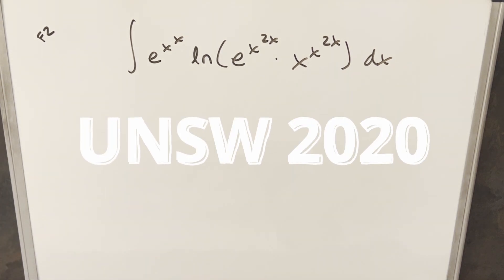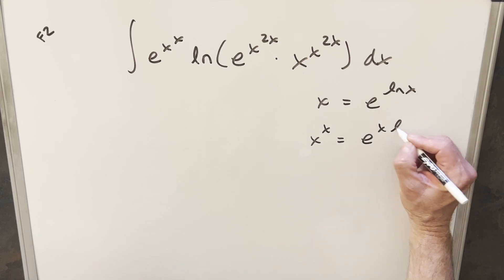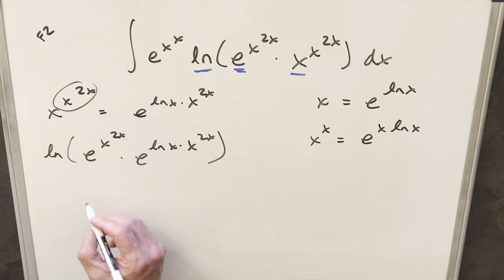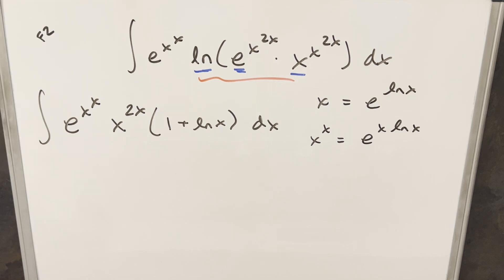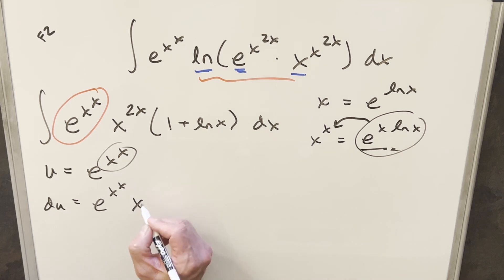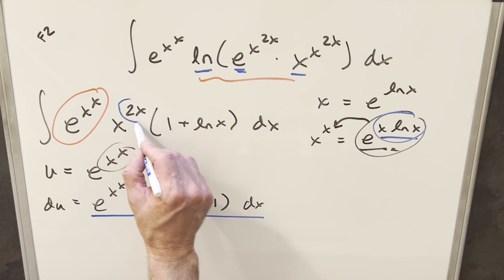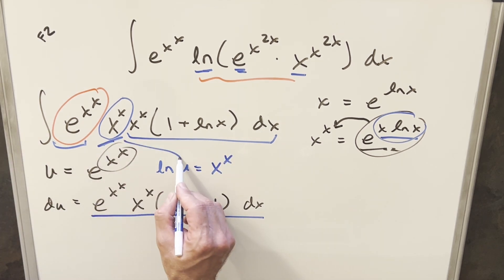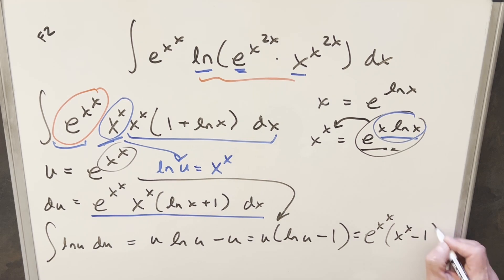UNSW Integration Bee 2020 Finals #2